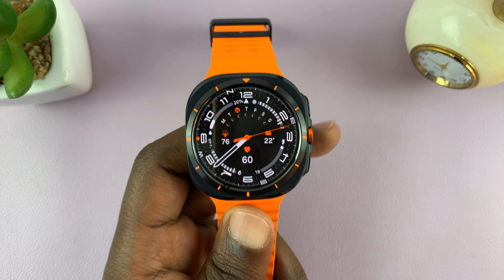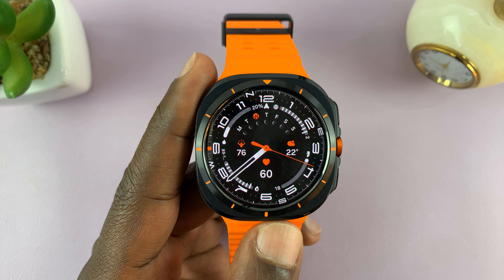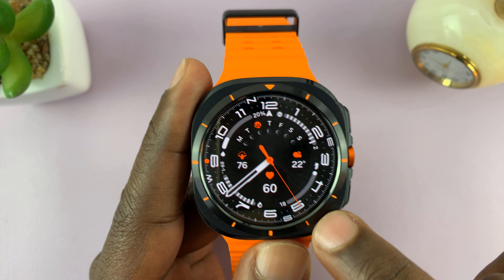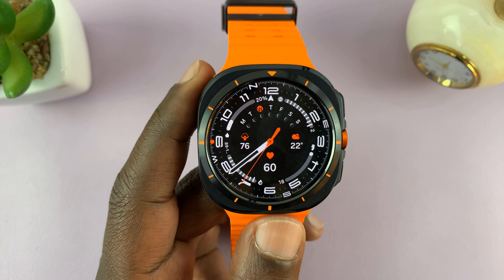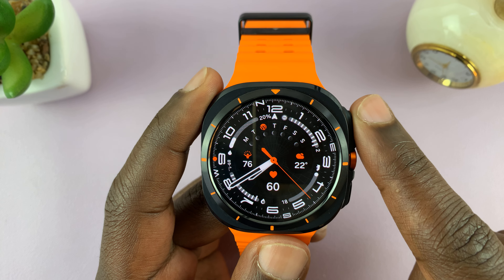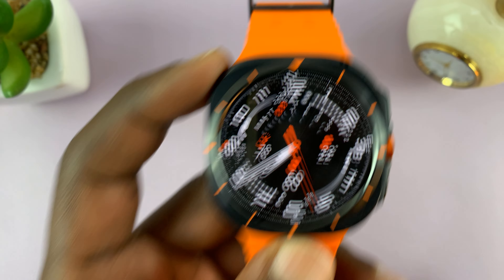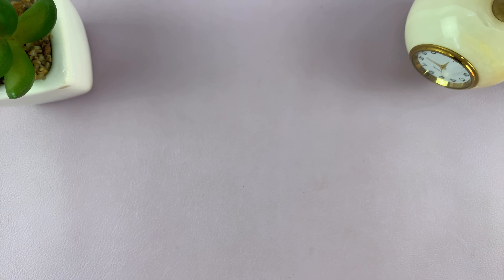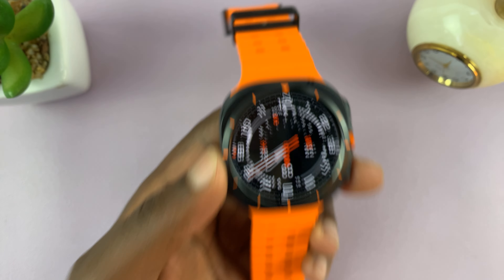How To Enable / Disable Ticking Sound On Samsung Galaxy Watch Ultra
Learn How to Enable / Disable Ticking Sound on the Samsung Galaxy Watch Ultra.

In this video, we'll guide you through the simple steps to enable or disable the ticking sound on your Samsung Galaxy Watch Ultra. Whether you love the soothing sound of a ticking watch or prefer a silent experience, we've got you covered.

Follow along as we demonstrate how to adjust this setting to match your preferences!

How To Enable Ticking Sound On Samsung Galaxy Watch Ultra

1. Open the Settings app. Scroll down and tap on Sound and Vibration. Tap on System Sound. Here, scroll and look for the option Ticking Sounds.

2. Tap on the toggles to enable the ticking sounds. Bear in mind that this is available for certain watch faces.

How To Disable Ticking Sound On Samsung Galaxy Watch Ultra

1. Open the Settings app. Scroll down and tap on Sound and Vibration. Tap on System Sound. Here, scroll and look for the option Ticking Sounds.

2. Tap on the toggles to disable the ticking sounds.

Cell Phone Tripod Adapter